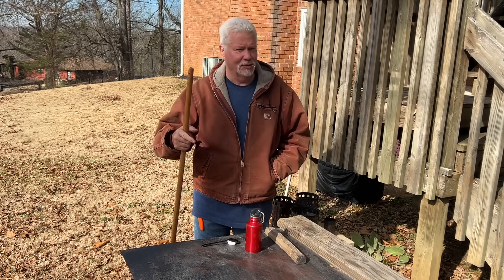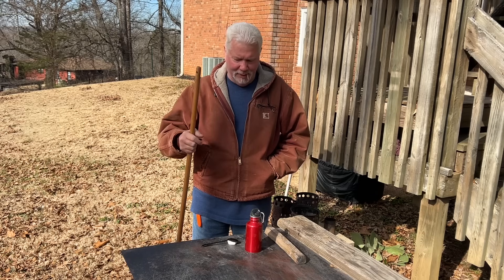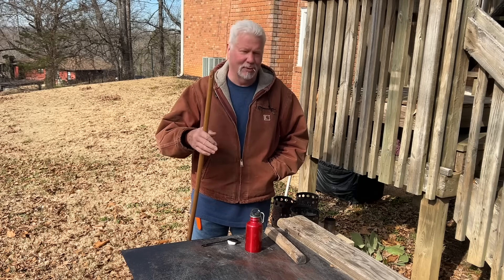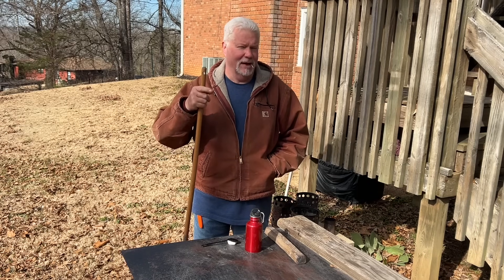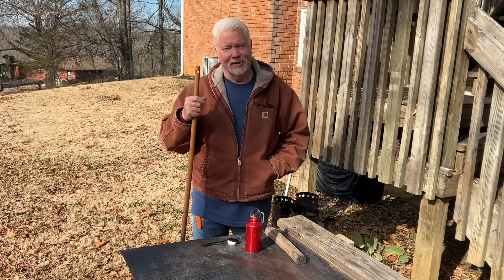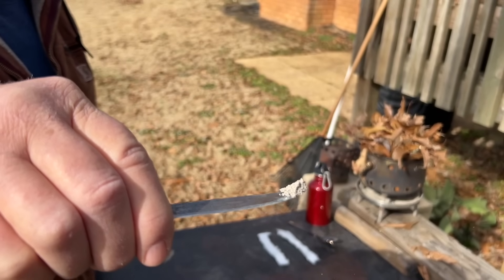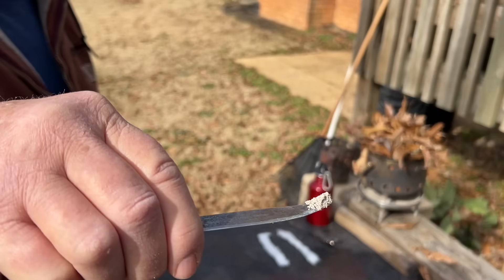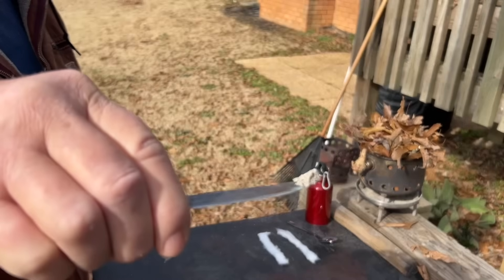Any Amount Of Wood Ash Will Ignite A Cotton Fire Roll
1/4 teaspoon is ideal... Any amount of wood ash will ignite a cotton fire roll but again, 1/4 tsp is ideal. I prove that today with 1/10th of a quarter tsp of wood ashes in 6” of cotton and then with a completely overfilled, ashes covered 6” piece of cotton.
   Simply put, USUALLY, too little ash makes an easy ignition that lack enduring heat. Too much ash makes a more difficult ignition that produces great and enduring heat. Once again, stick with a 1/4 tsp of ashes for the best of both extremes.